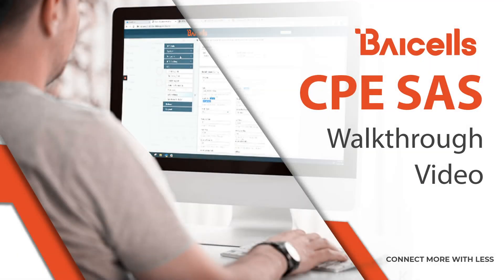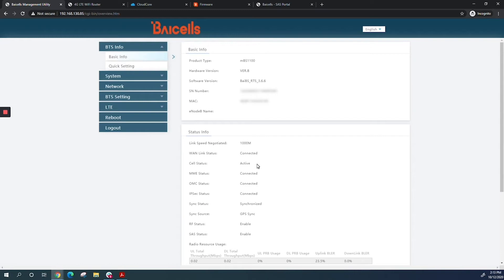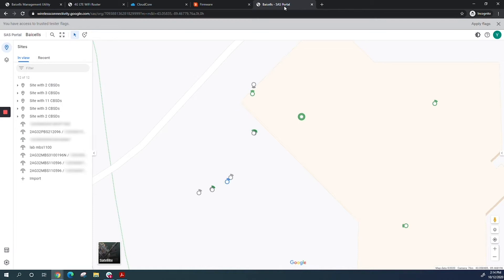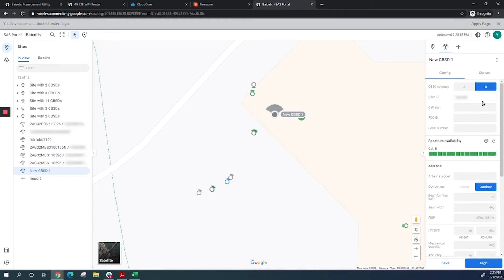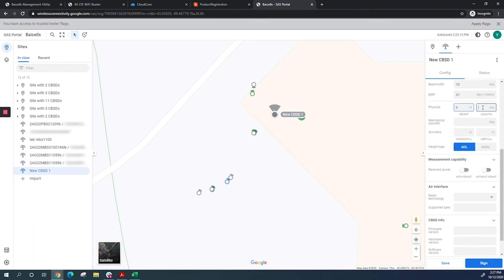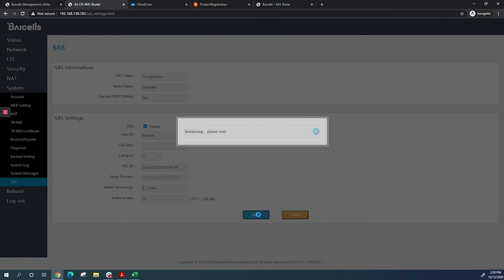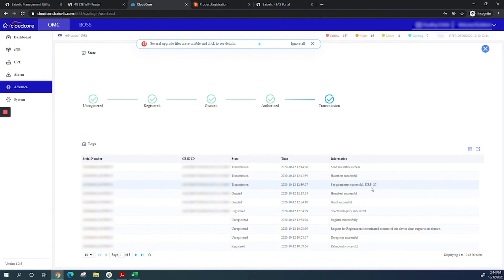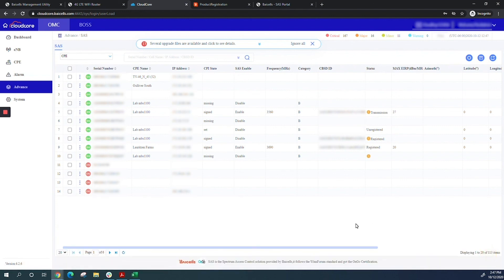Baicells CPE SAS Walkthrough Tutorial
Onboarding CPEs to the SAS can be a daunting process. Nitisha Potti has put together a full video walkthrough to show you how to best onboard your CPEs to the SAS and make sure that your network is ready to go for the upcoming CBRS rule change.